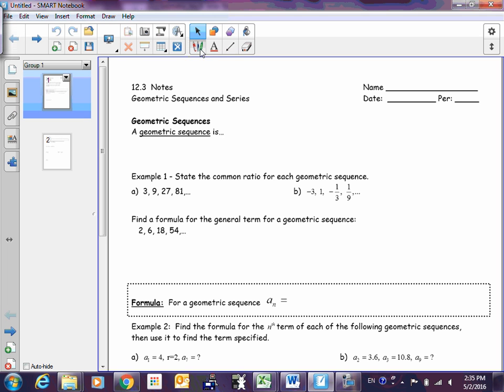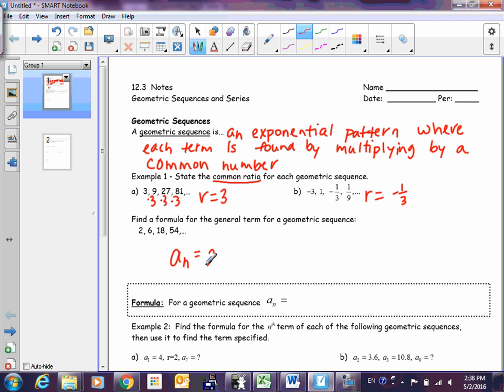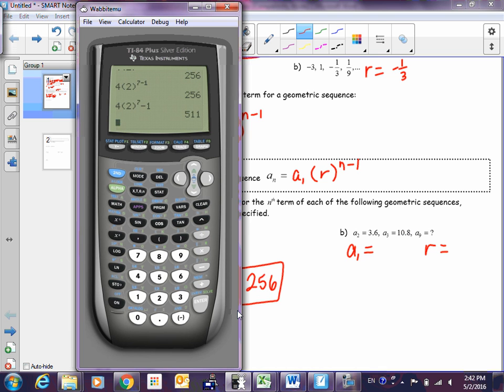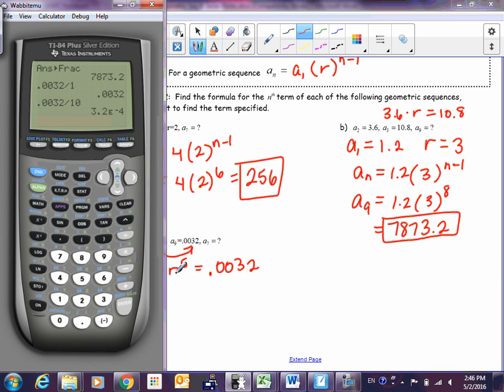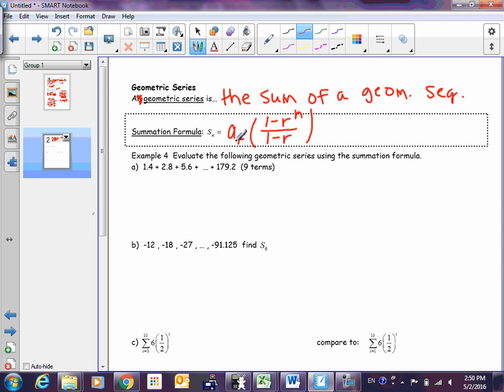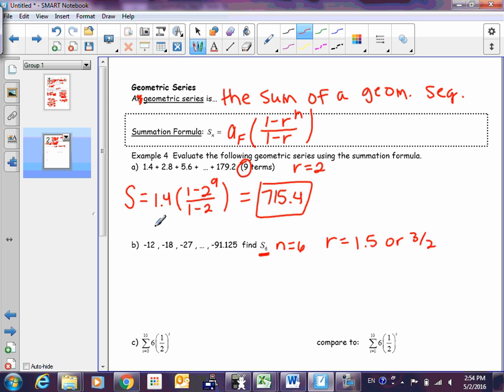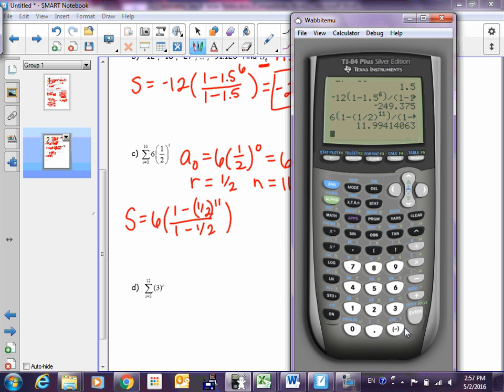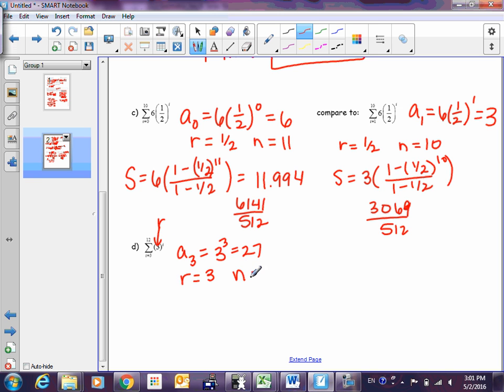Precalculus 12.3 Geometric Sequences and Series